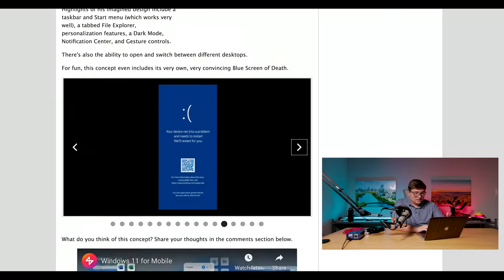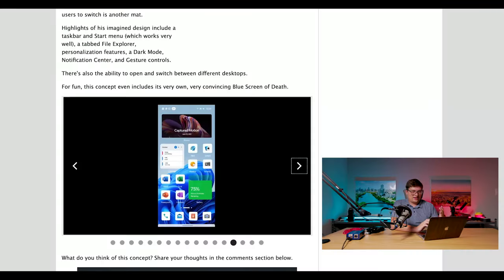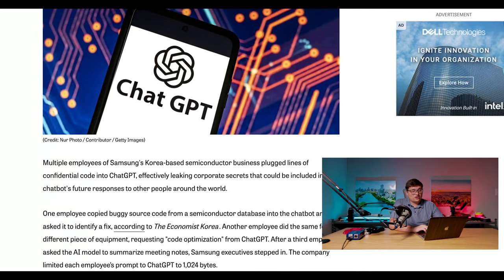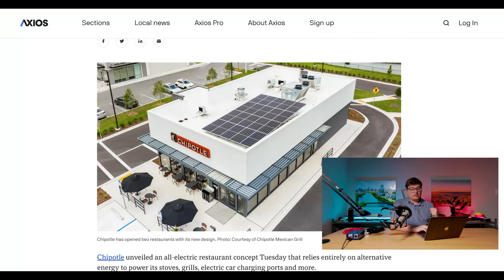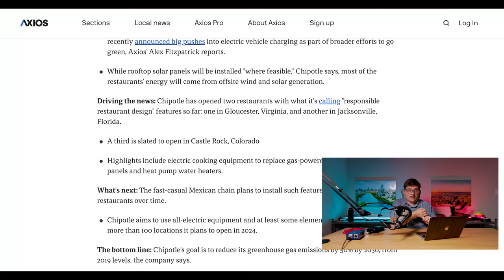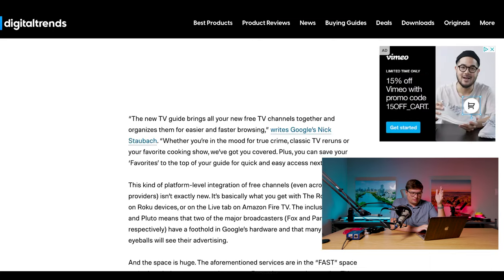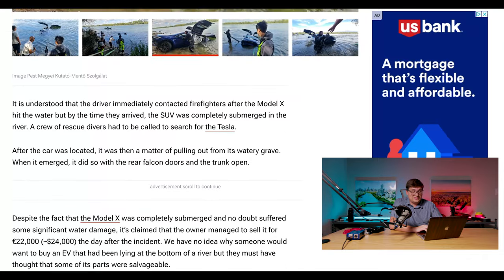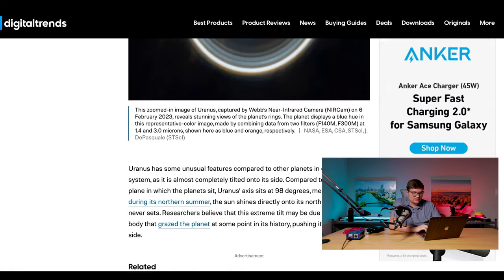Microsoft should make a phone, Chipotle making green restaurants and New Cybertruck wheels...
Topics
1. Model x sinks and resells
2. Uranus rings shot
3. Chipotle clean energy restaurants
4. Google TV 800 new stations
5. Windows 11 should be a phone
6. DPReview will be archived
7. Samsung engineers using Chat GPT
8. New Cybertruck wheels...